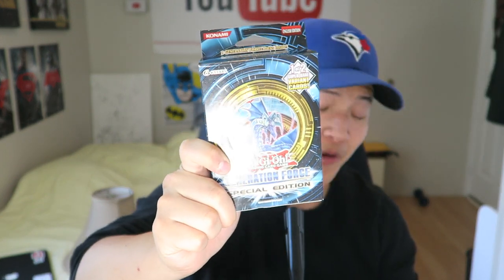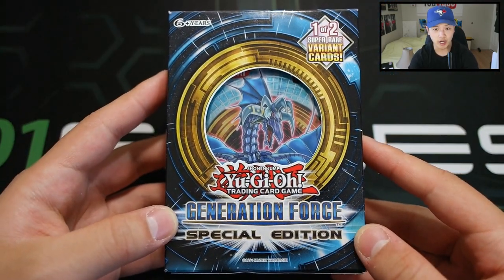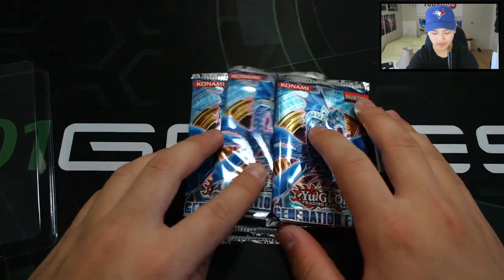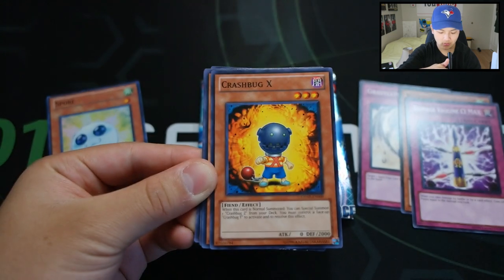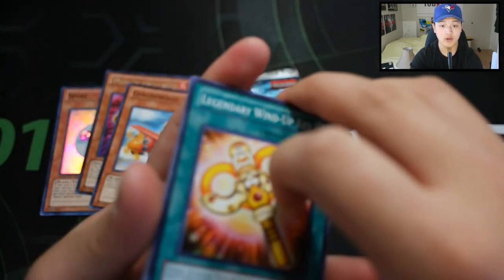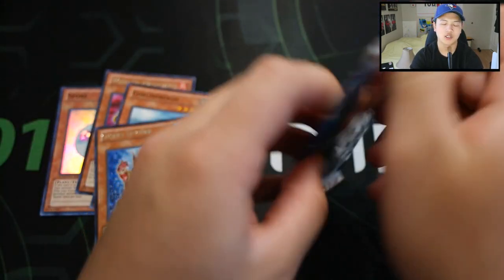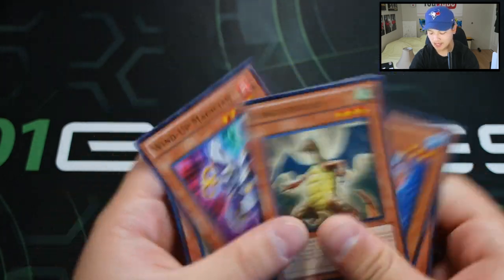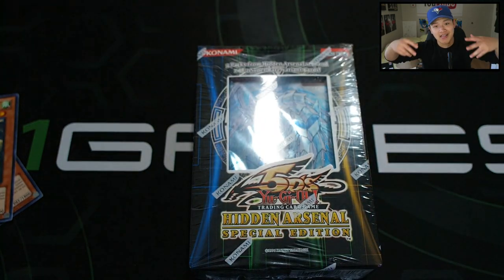*YUGIOH* RETRO! GENERATIONS FORCE SPECIAL EDITION OPENING!!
► Purchase Your TEAMSAMURAIX1 MERCH (Playmats, field centers, sleeves etc) Thank you guys so much for tuning into this weeks WEDNESDAY PACK OPENING OF THE RETRO GENERATIONS FORCE SPECIAL ED! Lets see that 100+ likes for thE HIDDEN ARSENAL special ed 2016!!! WOO

►YGOPro/DN:
User: TeamSamuraiX1